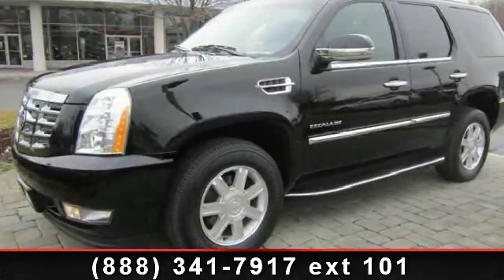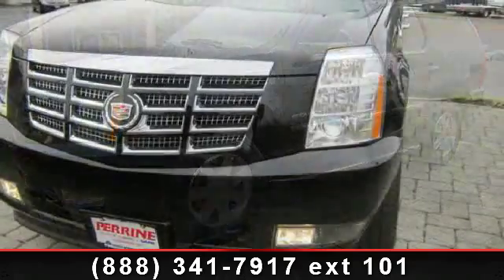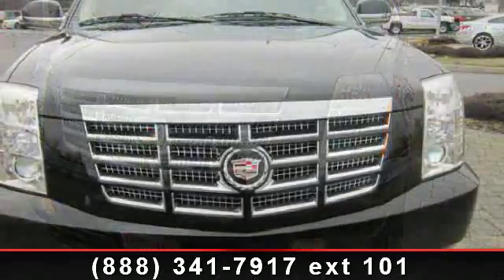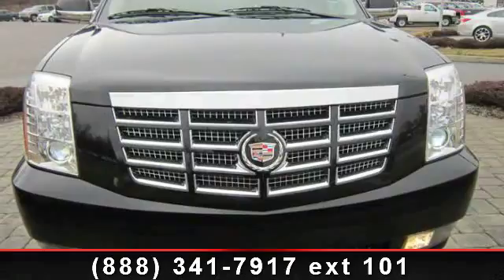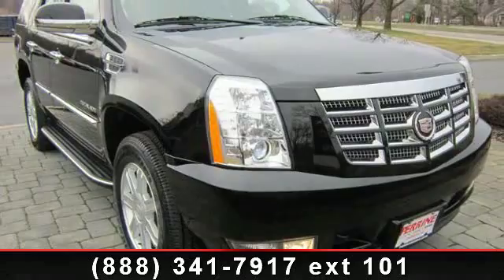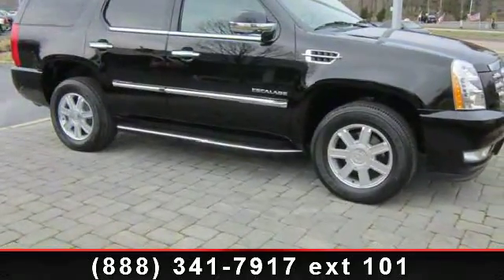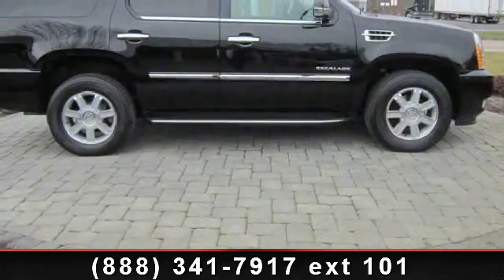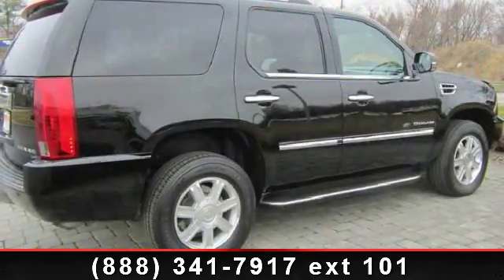2010 Cadillac Escalade - Perrine Buick GMC - Cranbury, NJ 0